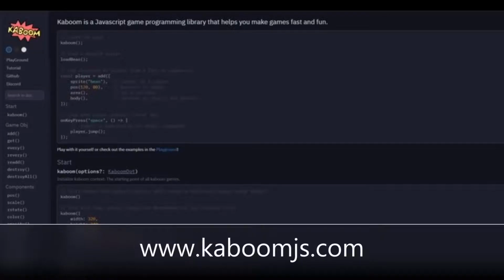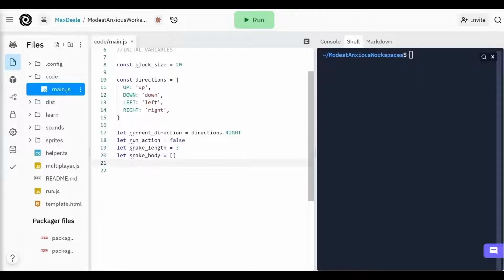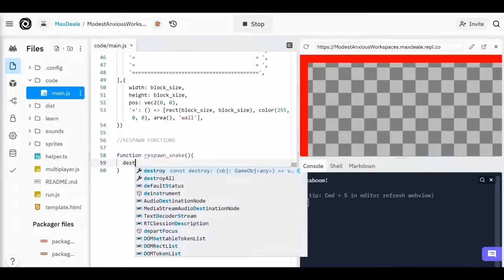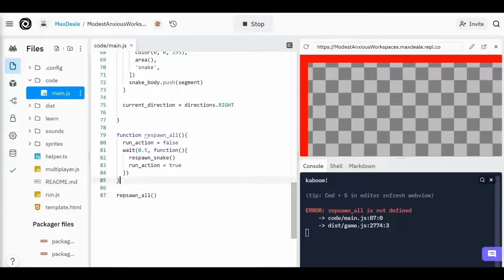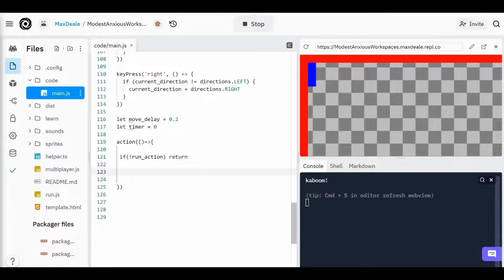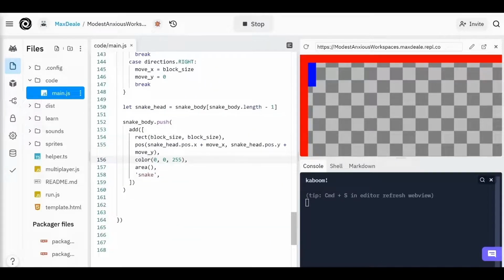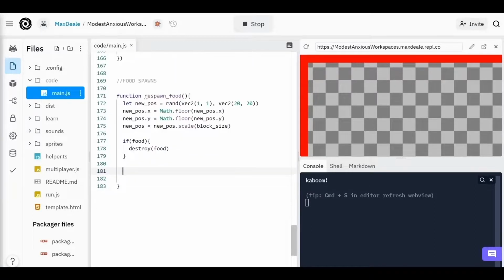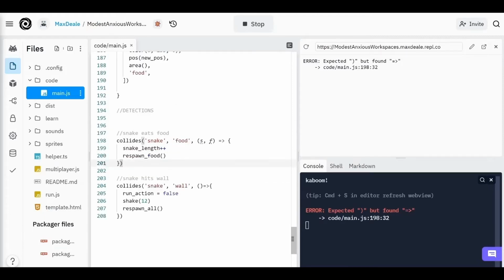Build A Snake Game With JavaScript & Kaboom JS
We use Replit.com to build a really fun and cool little snake game which will bring back some great memories of your old Nokia phones.

Good for beginner game developers - Kaboom JS help you to build interactive and fun games a lot faster and easier, this video would serve as a good introduction to Kaboom JS. The tutorial is done largely in a copy and paste style from the original tutorial so we will save a lot of time with the build in this way and learn a whole lot more!

You will learn:
-custom components in kaboom JS
-music and sound incorporation into the game
-overview of kaboom JS methods and syntax
-how to build and control a 2d snake which eats apples and gets longer each time!